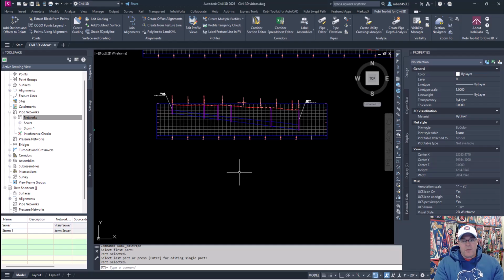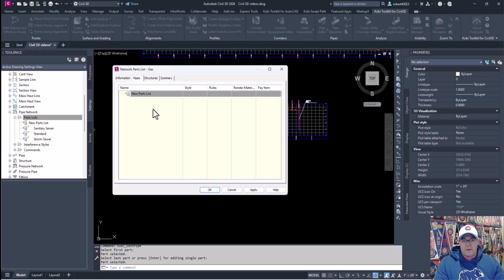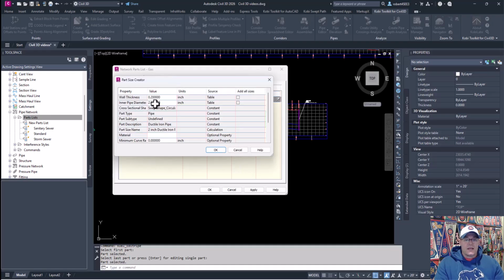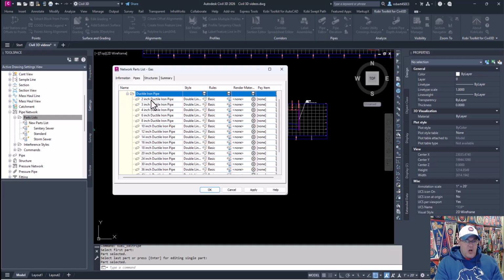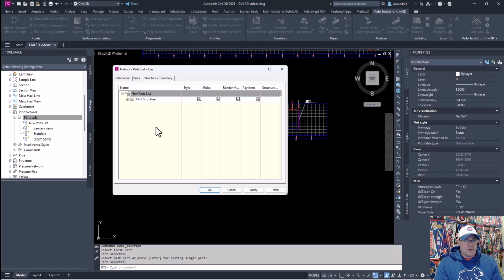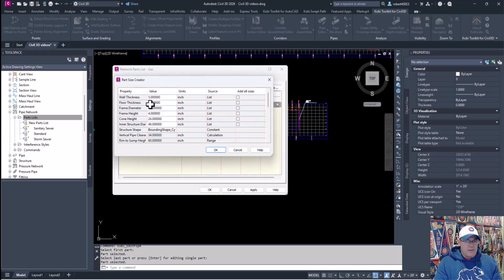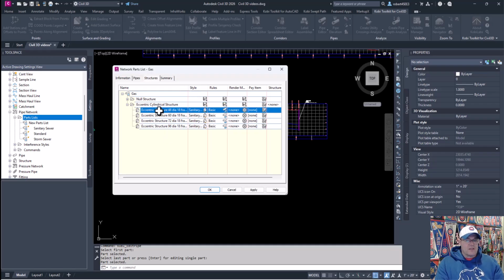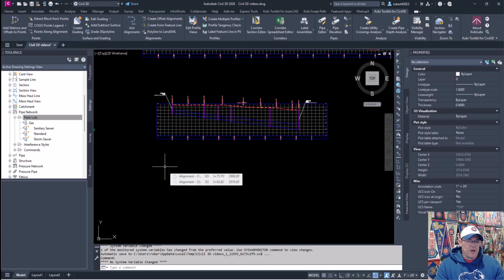42 Creating a Parts List in Civil 3D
A clear walkthrough on how to create a Parts List in Civil 3D for pipe networks. This video covers building custom parts lists, organizing structures and pipes, and assigning sizes so your networks are easy to design, edit, and maintain across your project. Perfect for standardizing workflows and keeping your designs consistent.